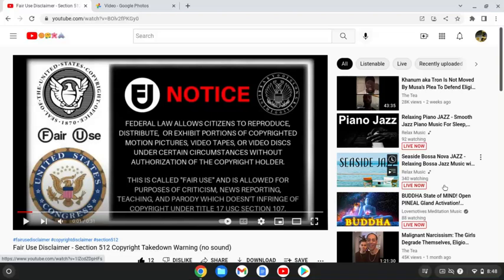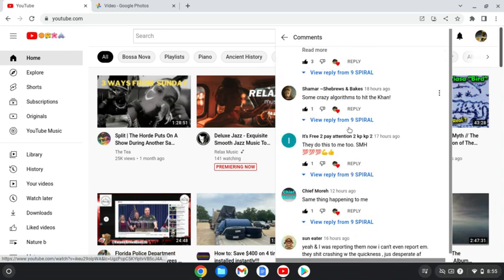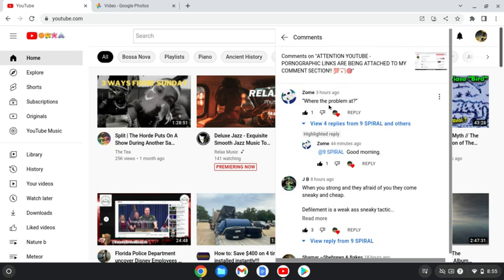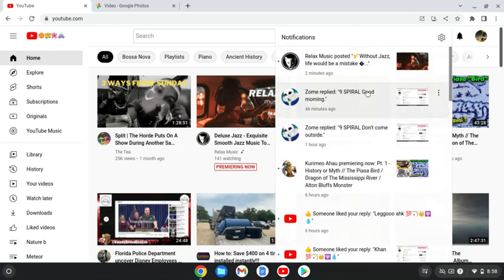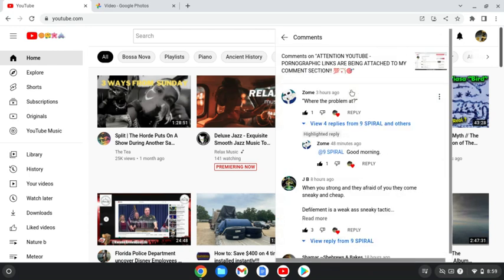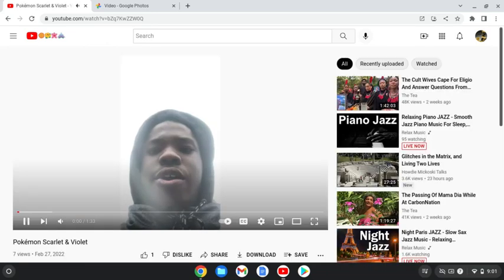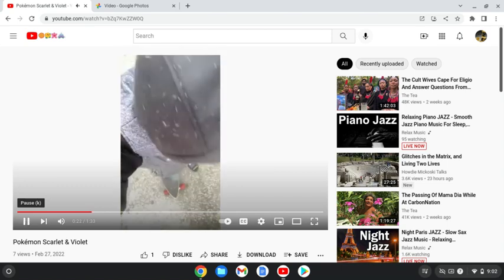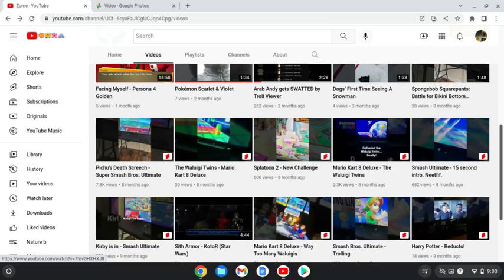U GOT 9 SPIRAL'S 👑 ATTENTION LITTLE VIDEO GAME PLAYING AZZ BOY 🧒🏿!! 💯🏹🎯 FAIR USE